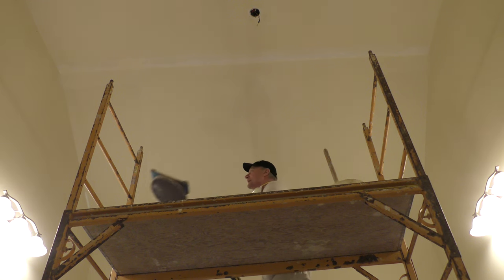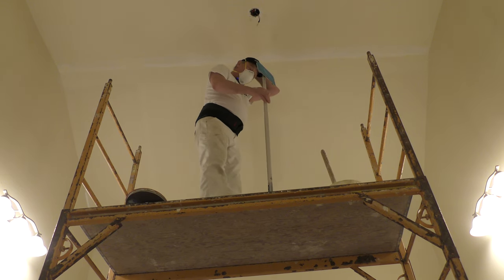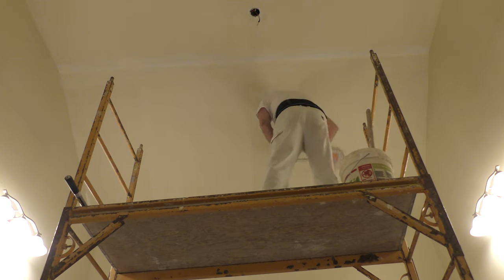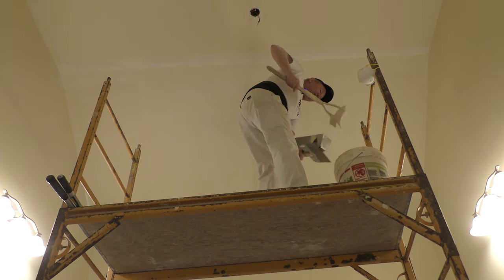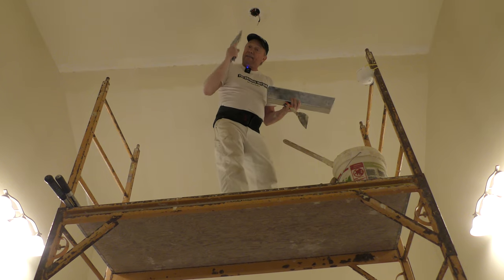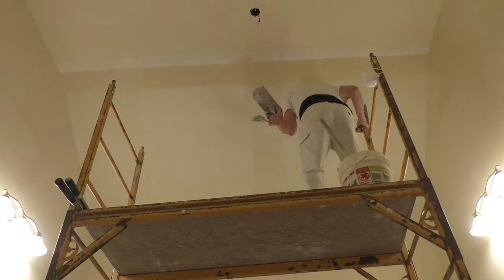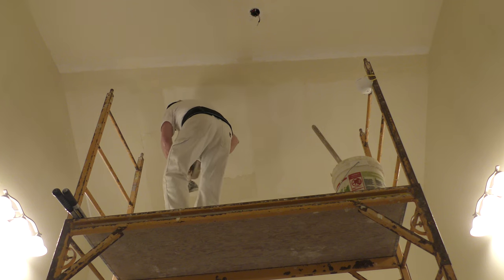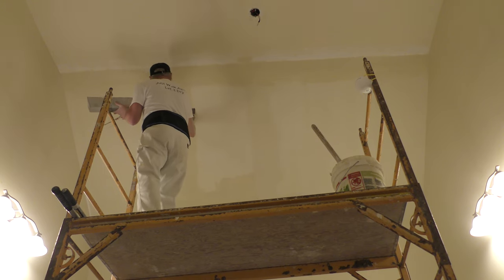Drywall Patching Skylight Openings Part 2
Here is part 2 of patching skylight openings 18' high in my kitchen ceiling